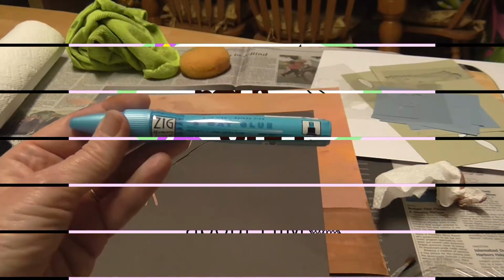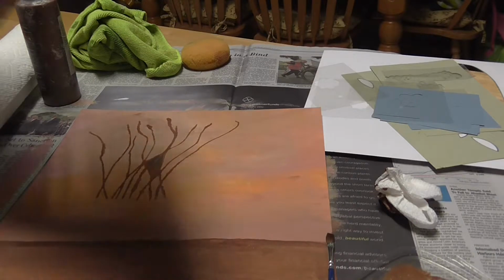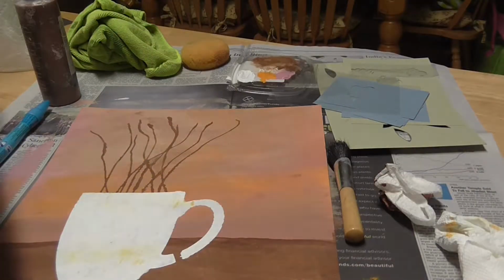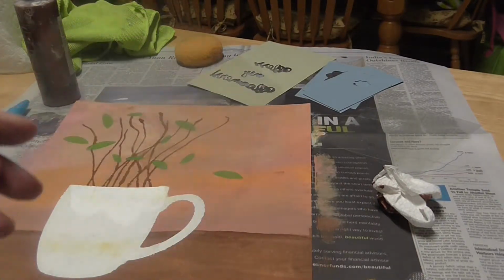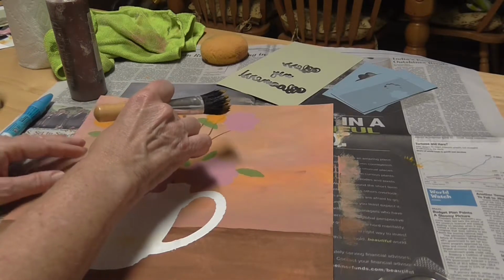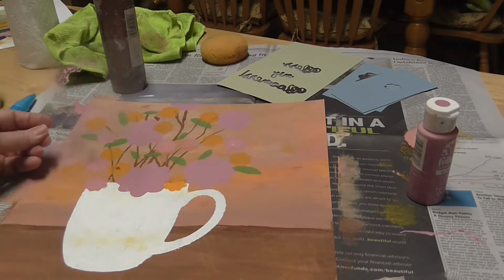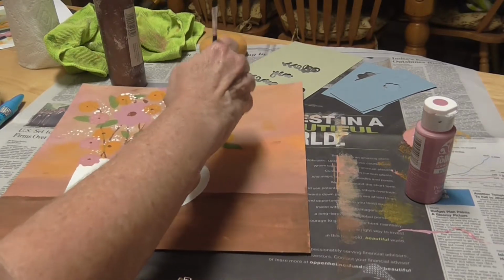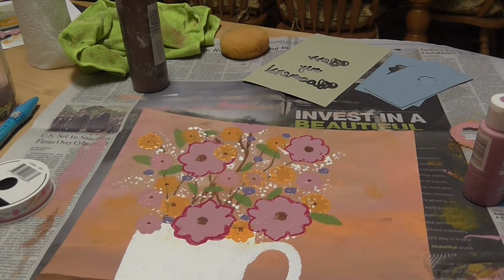Pazzles Paint Party Stencils Part 2